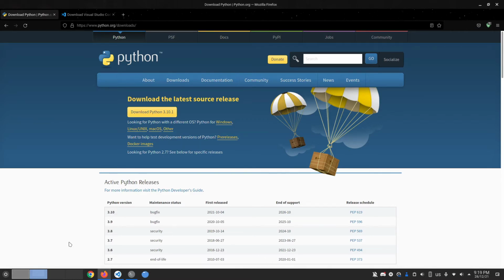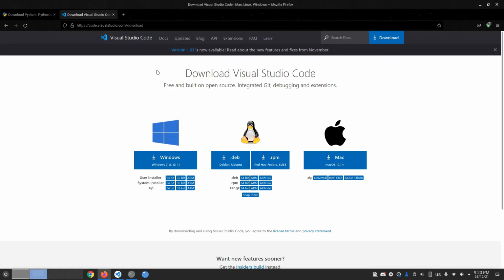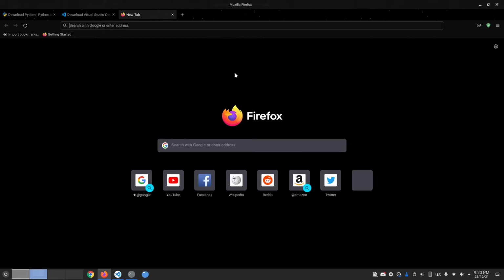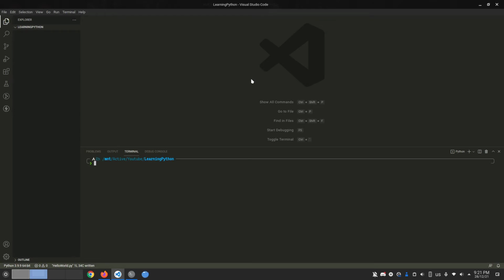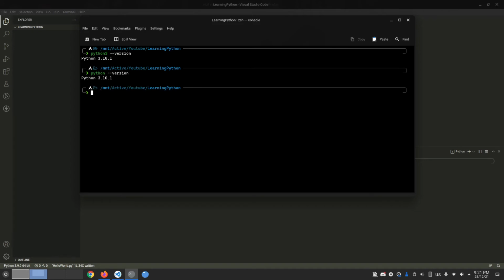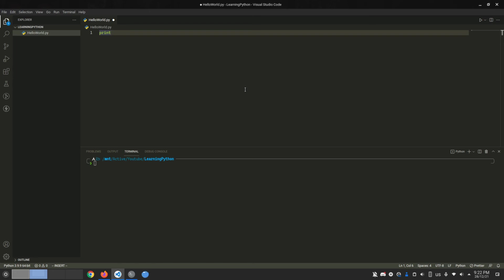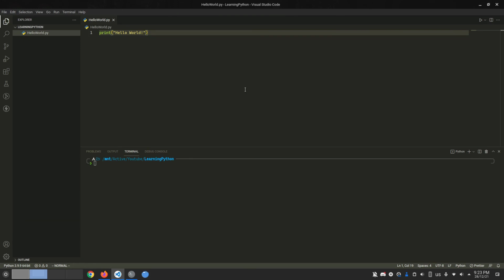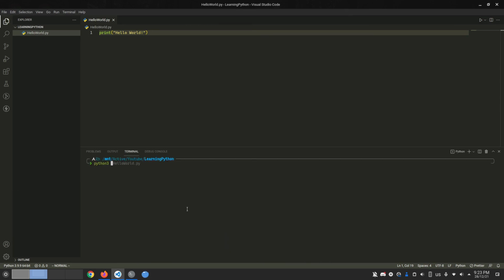#1 Introduction | Learn Python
This is the first video in a series of videos called "Learn Python". This video series is oriented towards beginners which have some experience in programming but are not complete beginners. I hope the video helped you in your quest of learning programming.